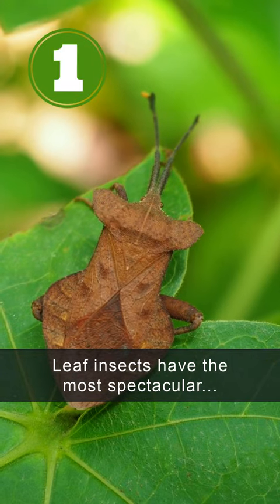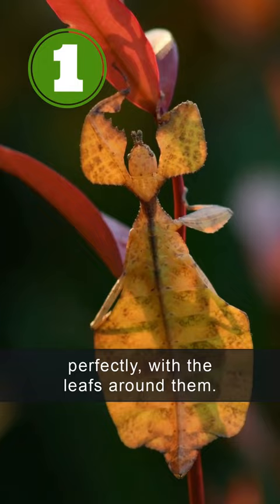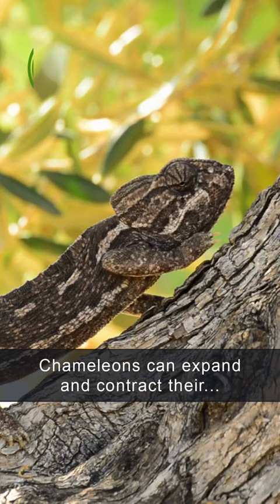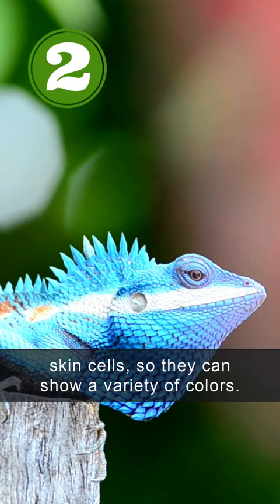3 Spectacular Camouflages! 🐾 🦎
The animal kingdom always finds ways to adapt to its surroundings. Whether it is by growing something extra, losing an inactive body part, or by blending in perfectly. In this short, we look at three awesome camouflage techniques from animals in the wild.

You can help Green Serenity make the world greener and better.

YOU can make the difference.